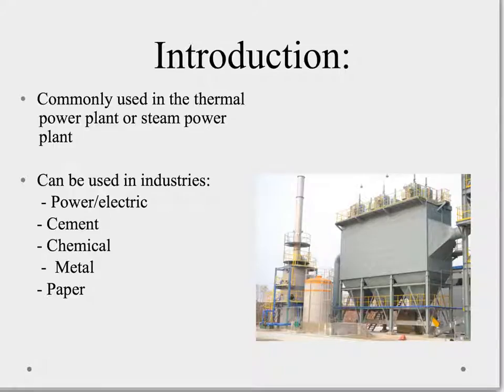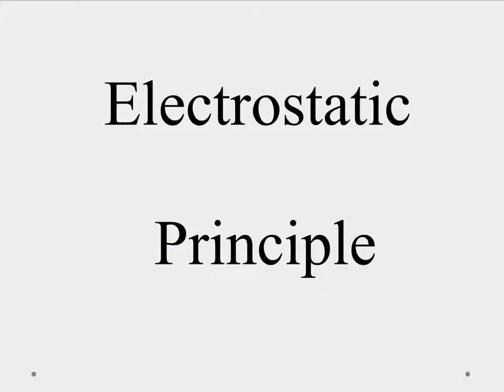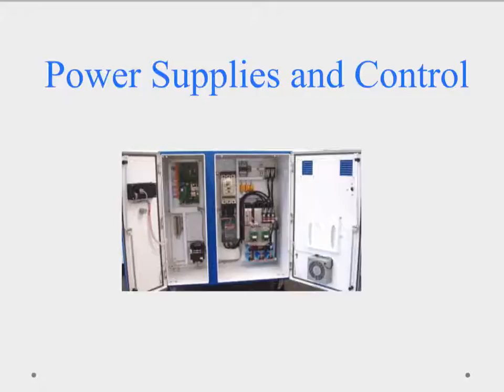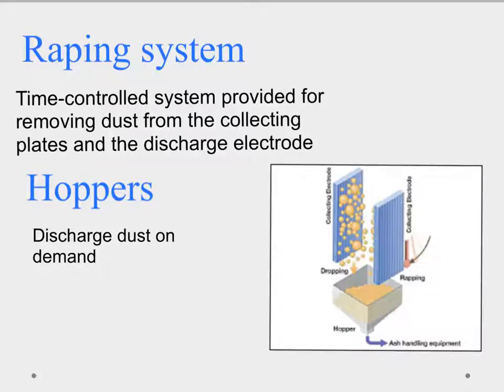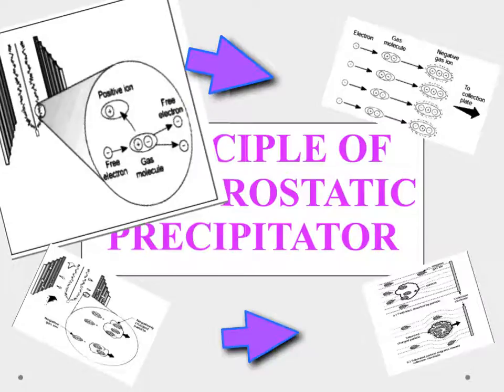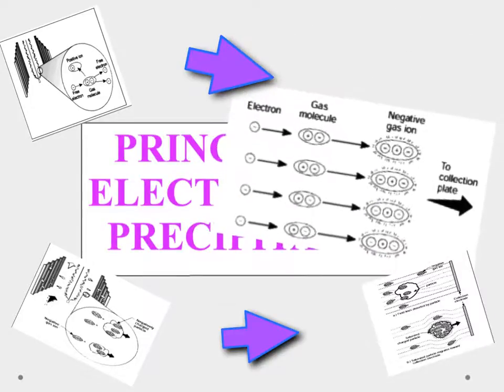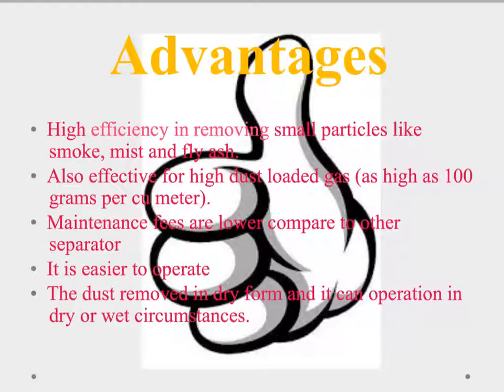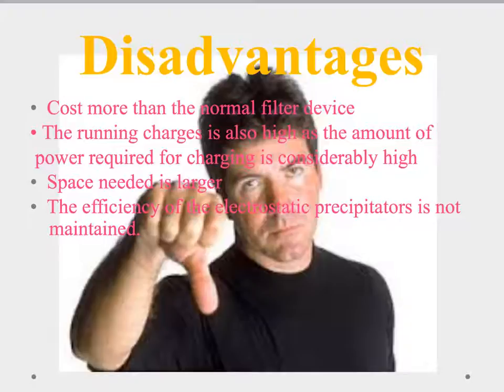Physics Presentation- Electrostatic Precipitator